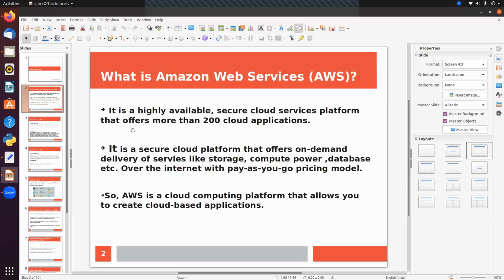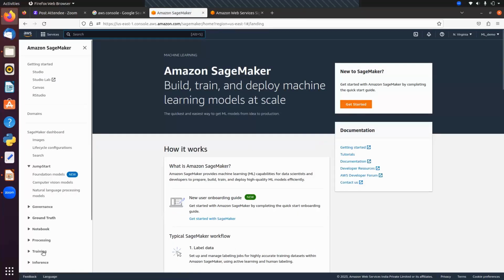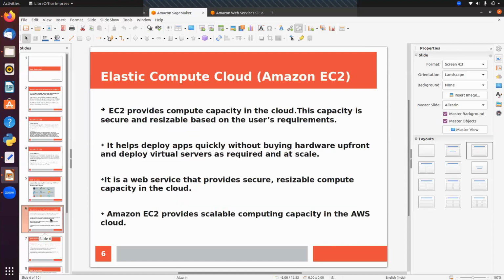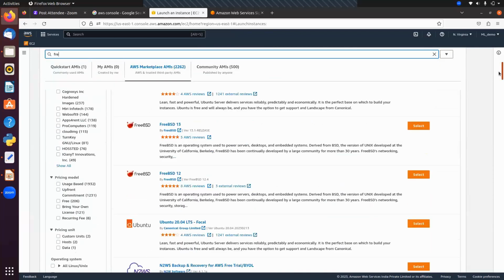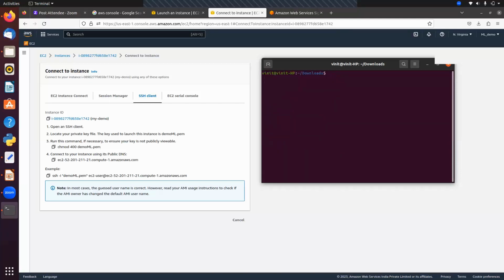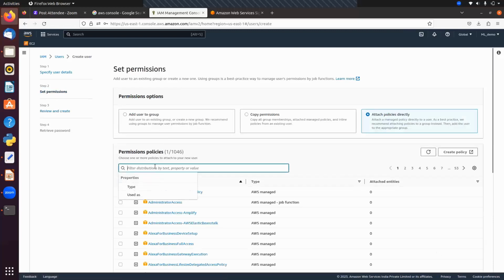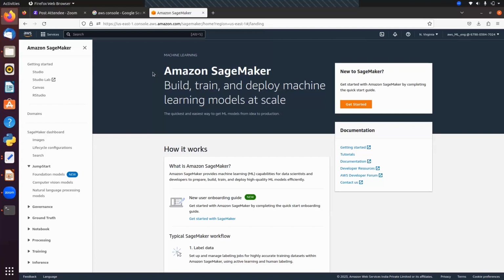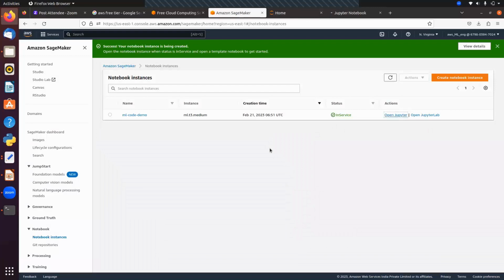Aws with Machine Learning lecture 01 by Vineet Saxena